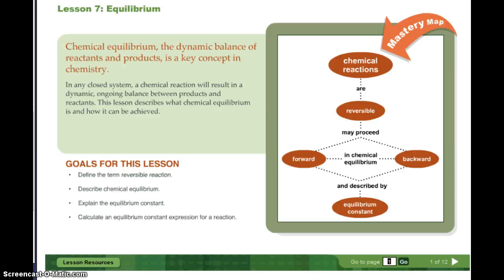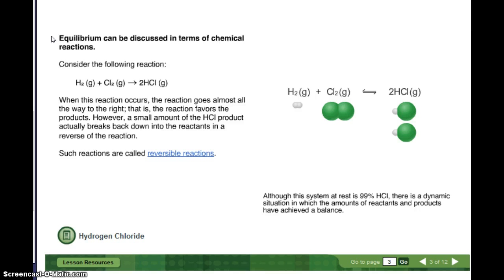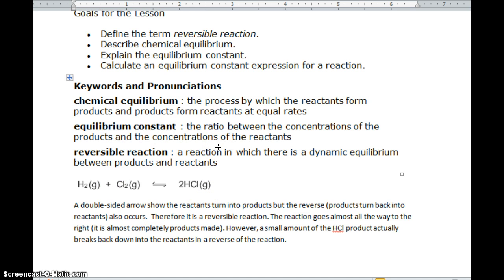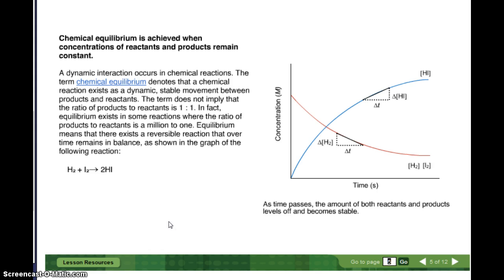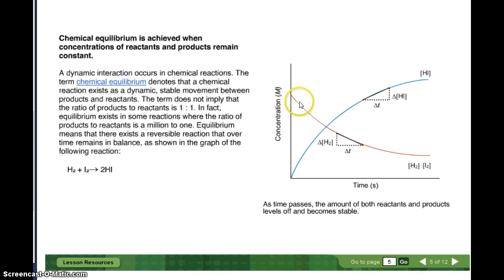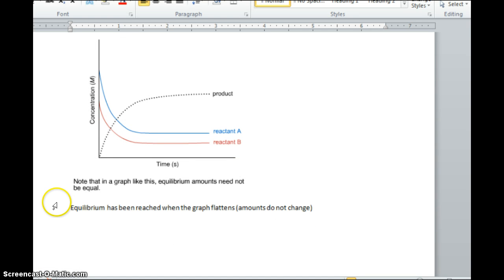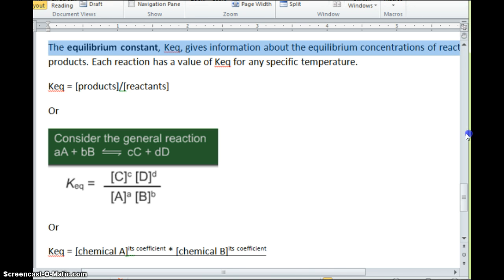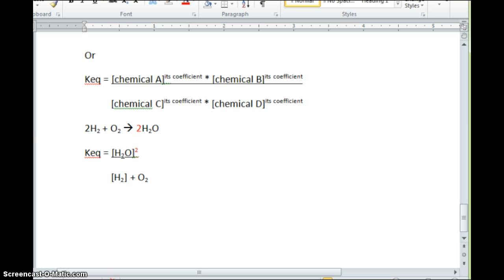Mrs. KJ Explains: Sem. 2; 5.07 Equilibrium